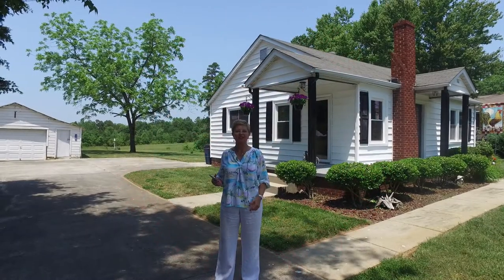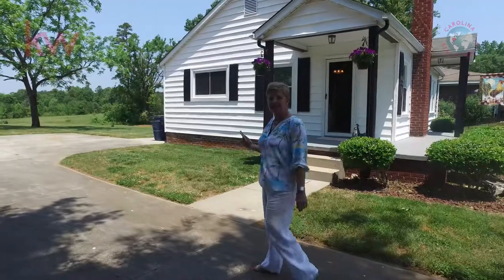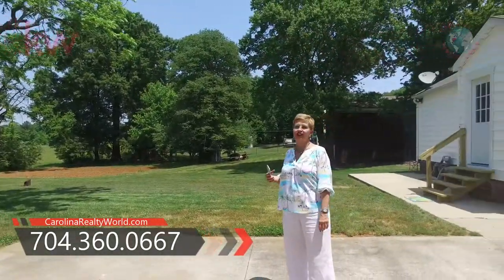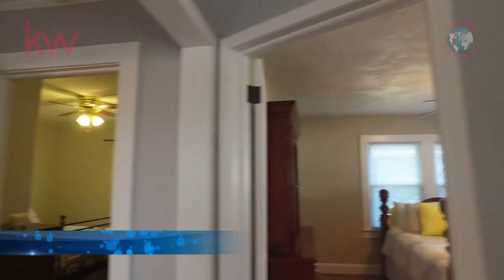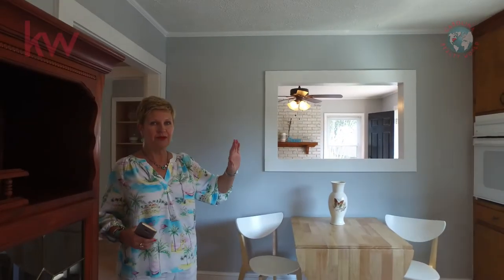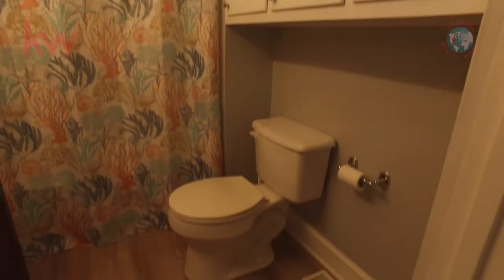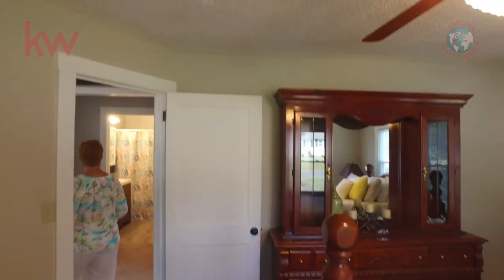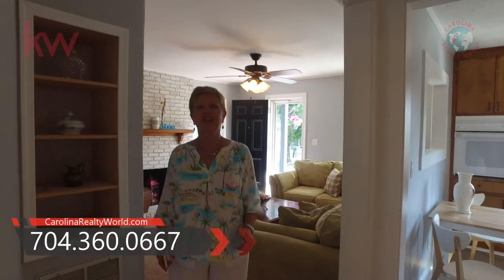866 Skyland Dr, Mt. Pleasant for Sale around $100,000 VLOG # 136